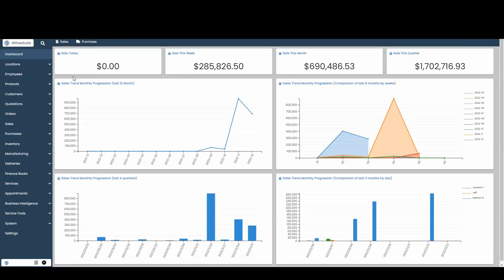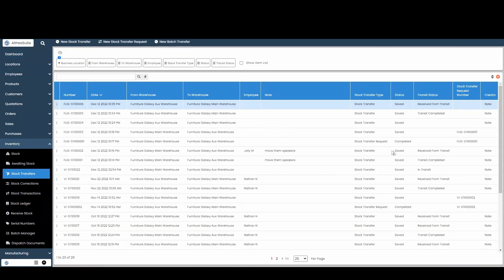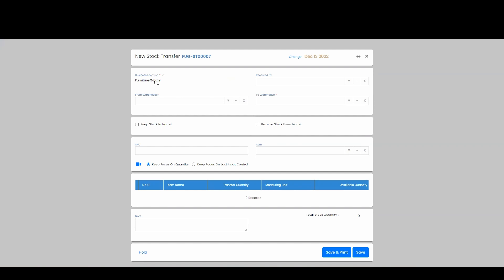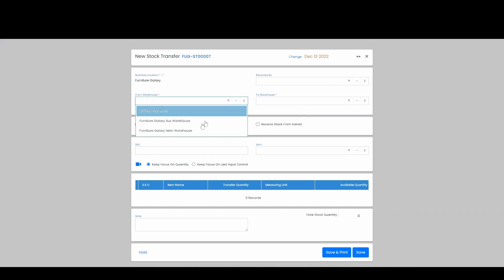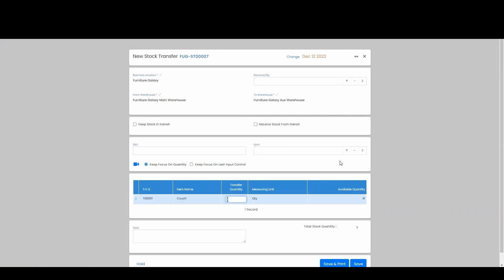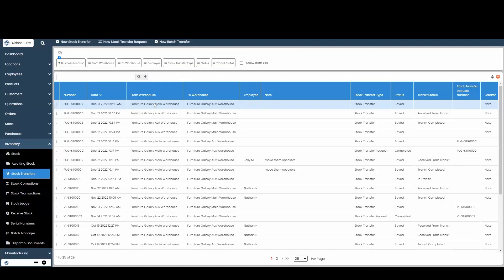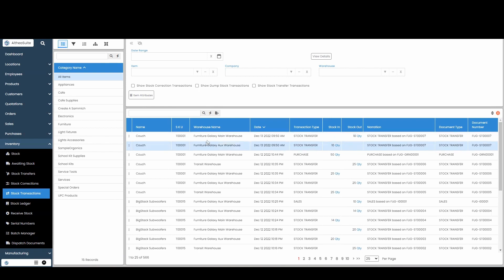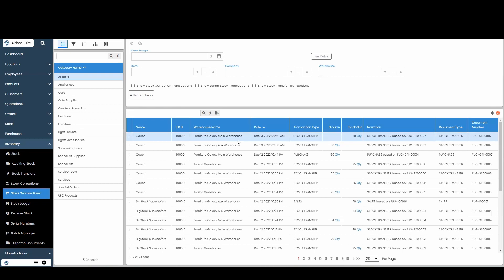Create a Simple Stock Transfer